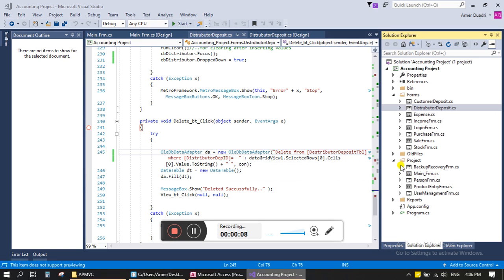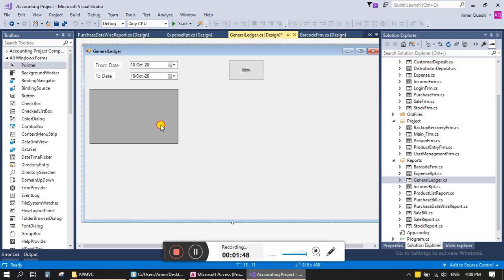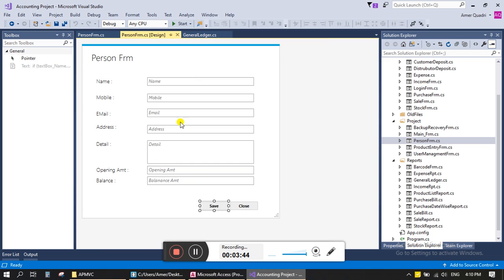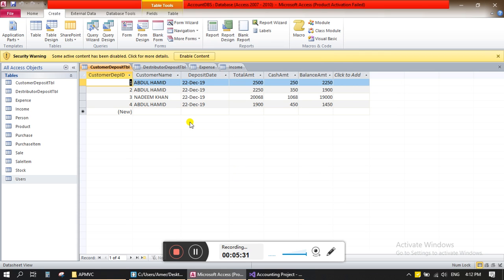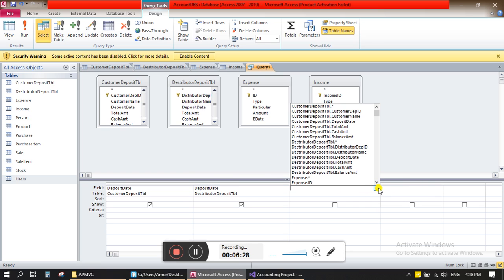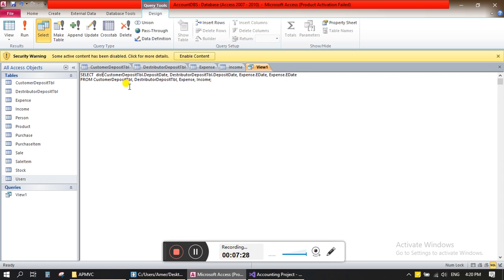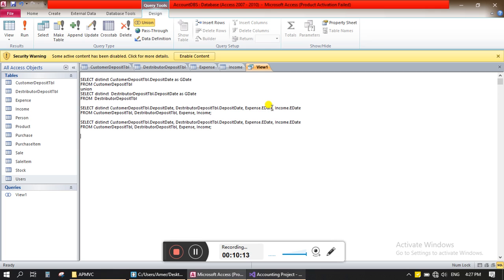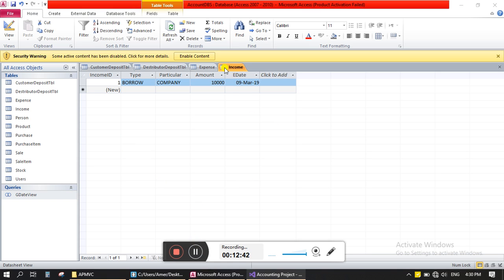Creating Accounting Project : Part 22.1 | General Ledger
Download Links from Part 21 to 22:
Project :

Note :
Use Head phone For Better Understanding.